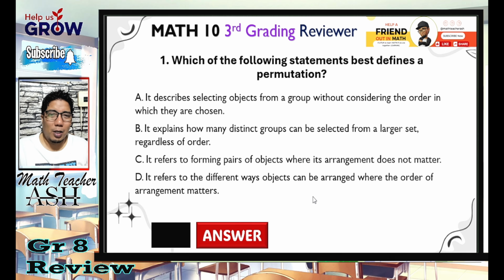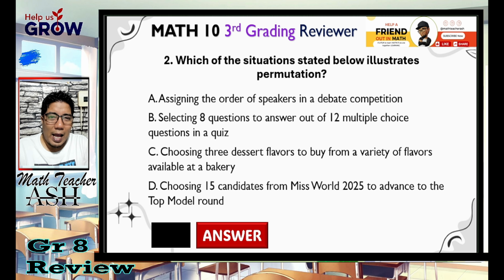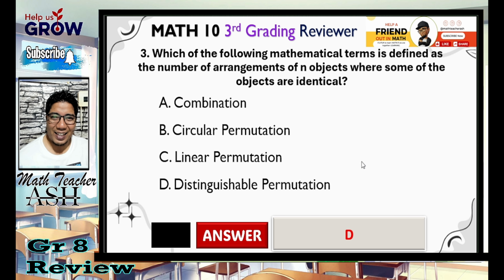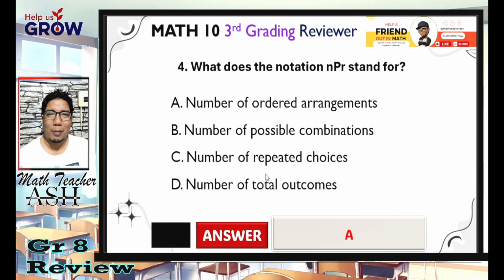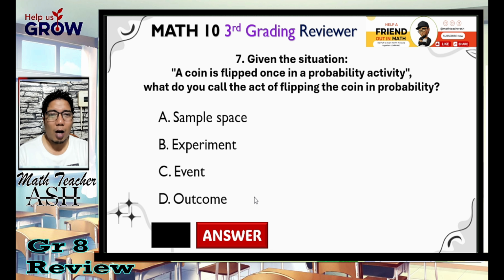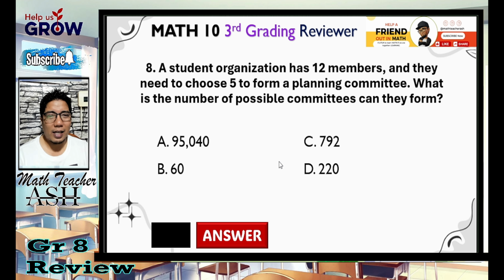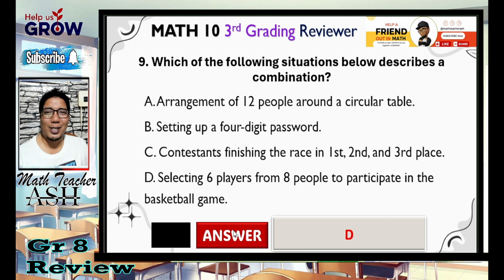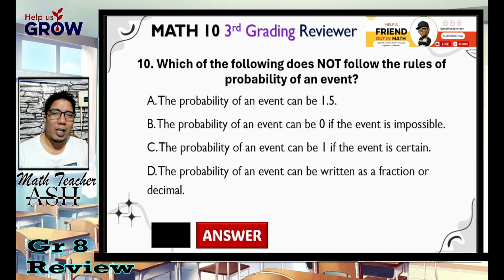Grade 10 Math Quarter 3 Part 1 | This Will Make or BREAK Your Grade!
VIDEO DESCRIPTION:
🚨 GRADE 10 STUDENTS - This is NOT a drill! Your Q3 grade is on the line!
Welcome to the MOST CRITICAL reviewer series you'll watch this quarter! This is Part 1 of our complete 4-part Grade 10 Math Quarter 3 Exam Reviewer - designed to either MAKE or BREAK your final grade! 💪
Why is Quarter 3 so important? Because this is your LAST push before Senior High! Your performance HERE determines your track, your strand, your future opportunities. No pressure, right? 😅
But don't worry - we've got your back! This series will transform you from uncertain to UNSTOPPABLE! 🔥
⚡ What Part 1 Covers:

Essential Q3 foundation topics
Exam-type problems that actually appear in tests
Step-by-step solutions with shortcuts
Critical concepts that BUILD your grade
Common mistakes that BREAK your grade

This isn't just about passing - it's about EXCELLING! Your Senior High journey starts with the grades you earn NOW! 🎯
🎯 Complete 4-Part Battle Plan:
📍 Part 1 - Foundation Builder (START HERE!)
⏳ Part 2 - Skills Amplifier
⏳ Part 3 - Mastery Level
⏳ Part 4 - Final Grade Saver
Every part is designed to systematically build your confidence and competence. Miss one = risk your grade!
⚠️ Remember: Quarter 3 performance = Senior High readiness!
So ask yourself: Will this MAKE or BREAK your grade? The answer depends on YOU! 💯
✅ COMMENT your target grade!
Let's MAKE that grade together! Your future self will thank you! 🎓🔥

USB Hub 4in1
2nd Monitor